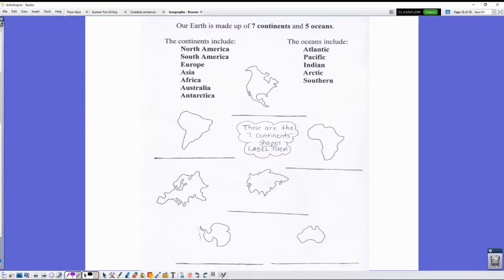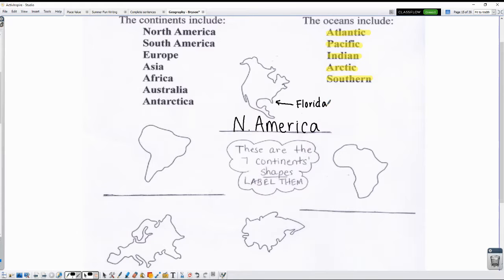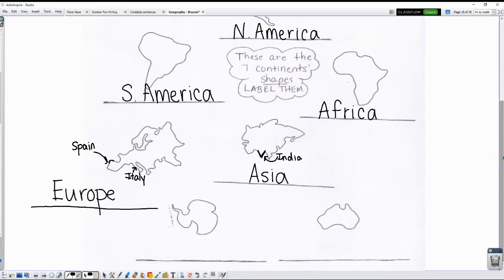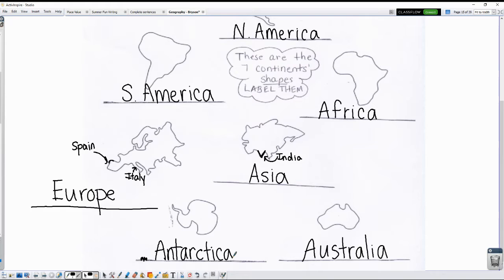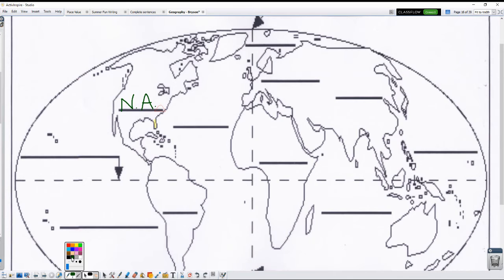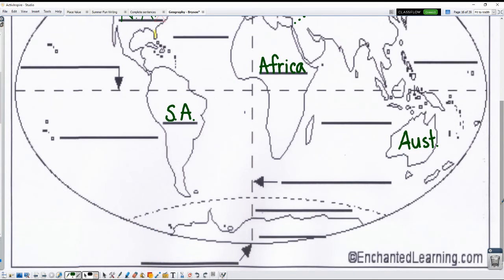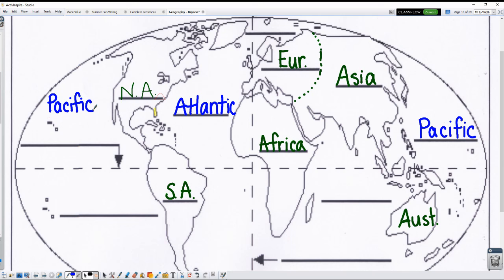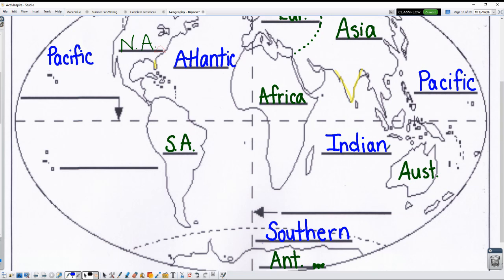World Map Video Lesson